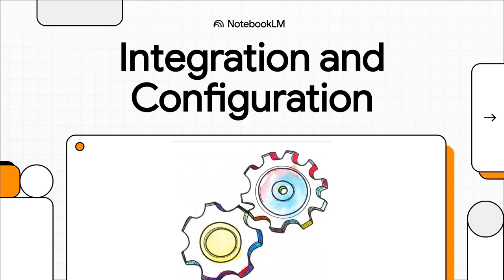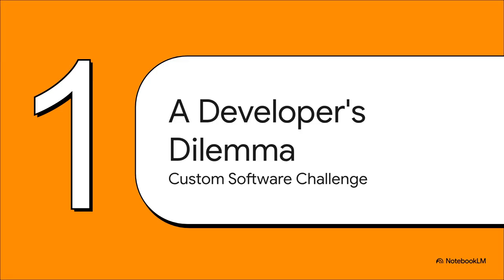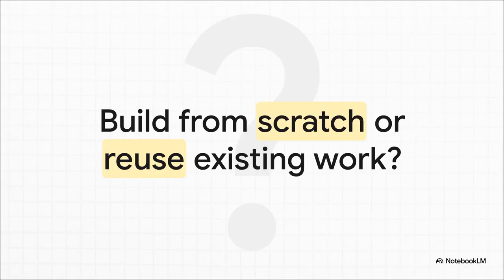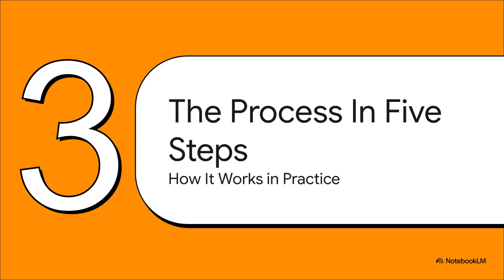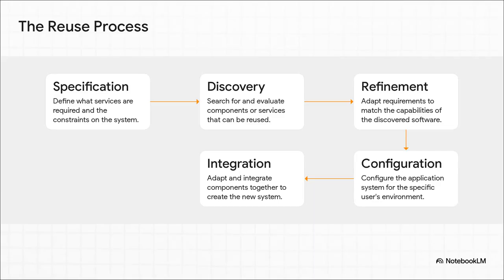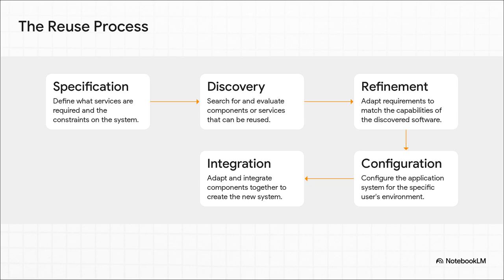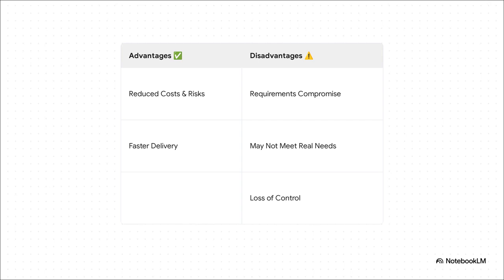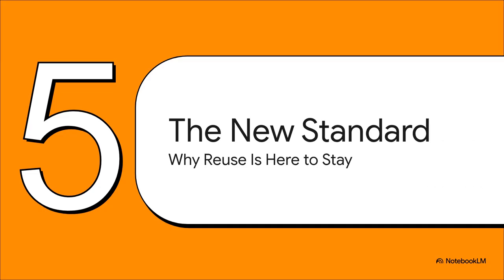Software Integration and Configuration